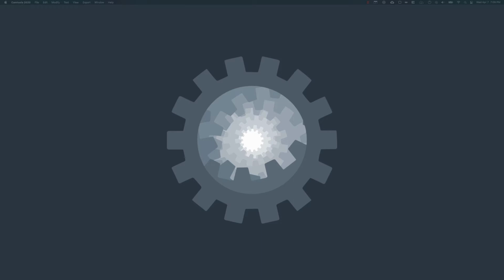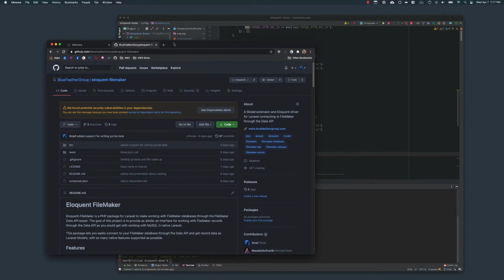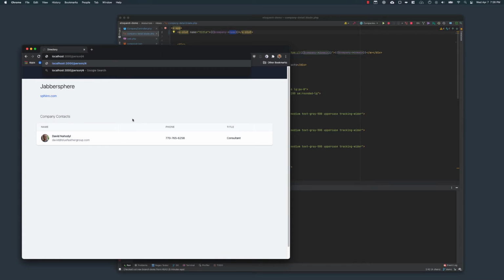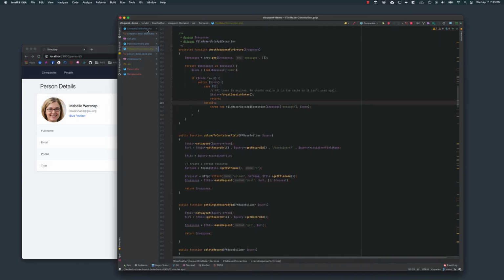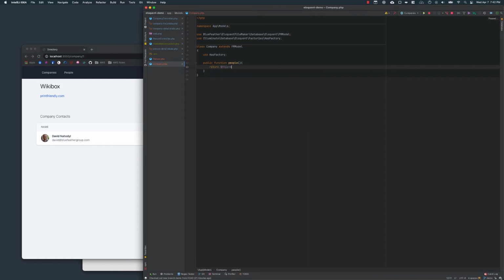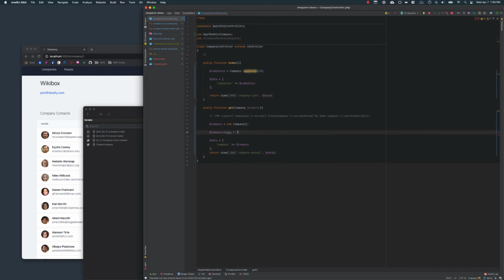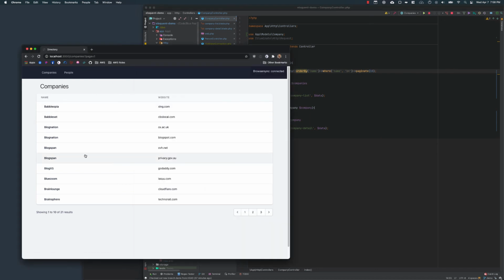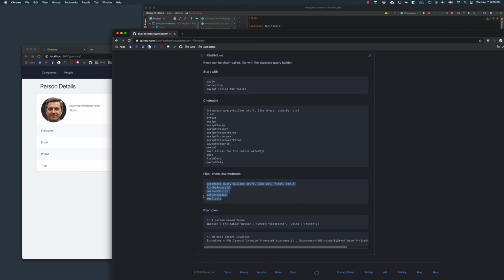Using FileMaker with Laravel PHP web apps - Atlanta FileMaker Developers Group April 21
David Nahodyl from Blue Feather will demo a new, open-source PHP package named Eloquent-FileMaker  which makes it easy to access your FileMaker data from a Laravel PHP web app. He’ll demonstrate how to deploy the package into a solution and configure it to connect to your FileMaker Server through the FileMaker Data API.

This package supports automatic authentication and session caching, automatic table name resolution, model object creation, pagination, a simple query builder, related record retrieval, portal support, container field support, running scripts, and much more!

Come see how easy it is to make a new web app with FileMaker as your data source.